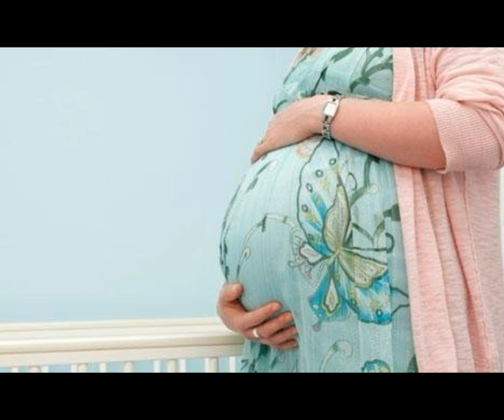What Happens in the Ninth Month?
FETAL DEVELOPMENT
Week 33–34
Week 35–36
PREGNANCY SYMPTOMS